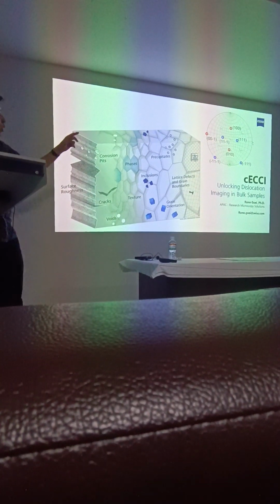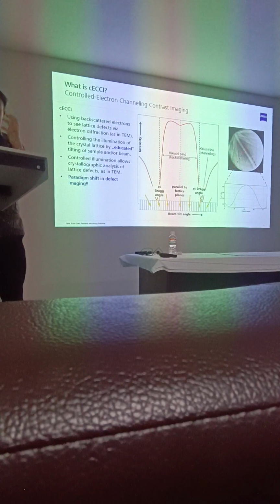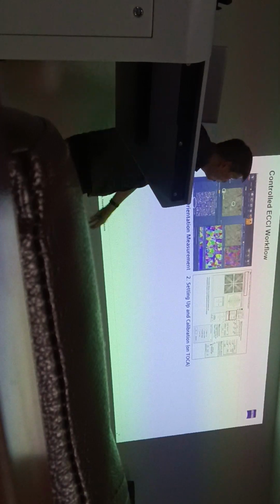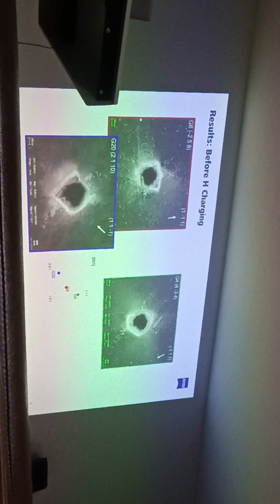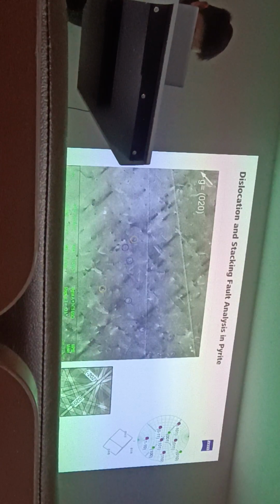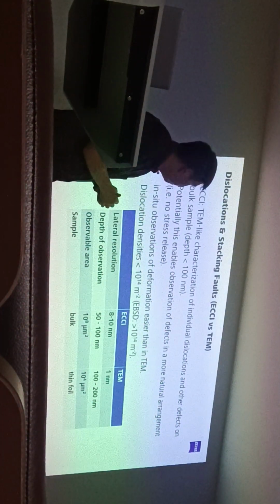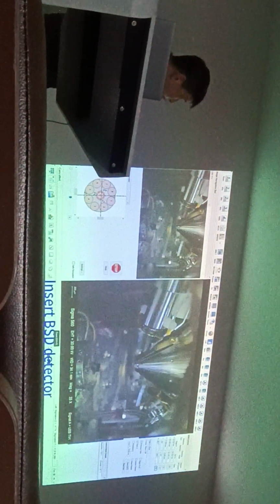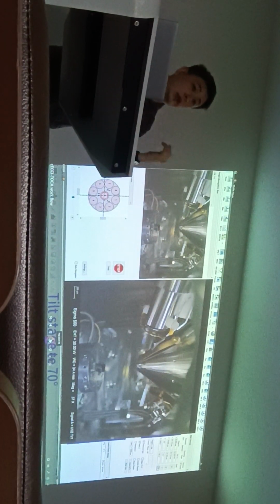cECCI by Dr. Ronn Goei (ZEISS)